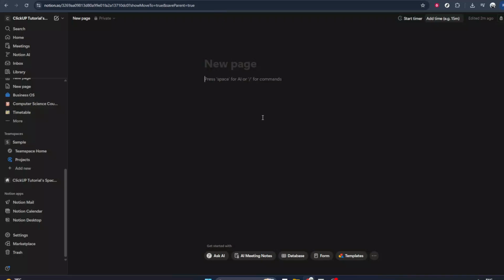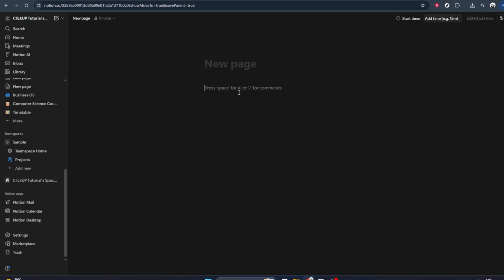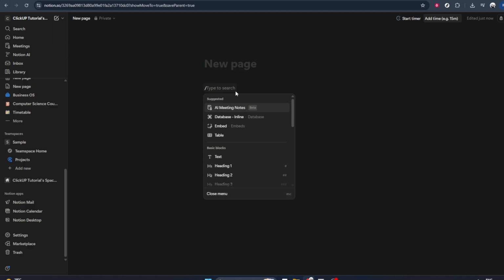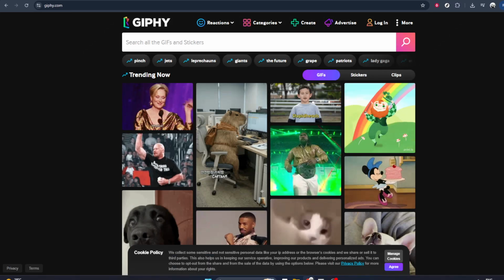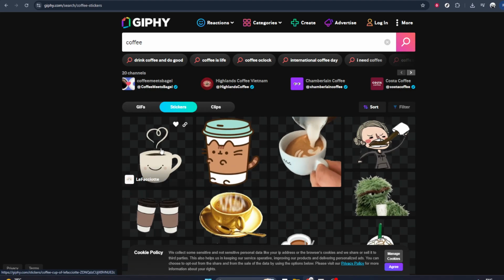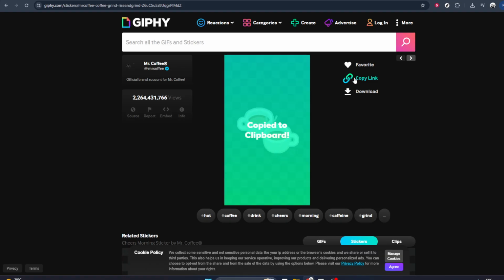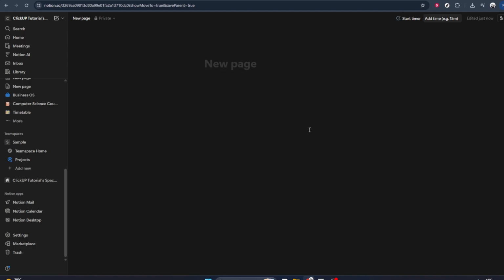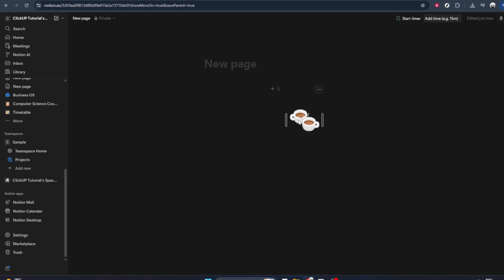How to Add Animated Icons to your Notion Pages | Quick Guide 2026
Today we cover how to add animated icons to your Notion pages and customize your workspace to make it more engaging and aesthetic.